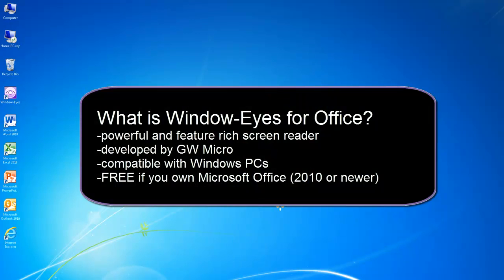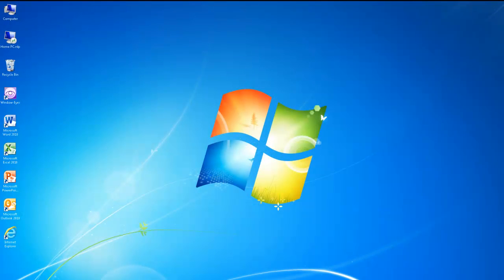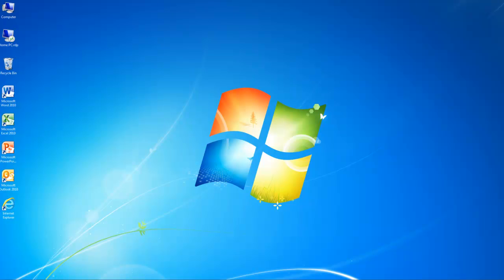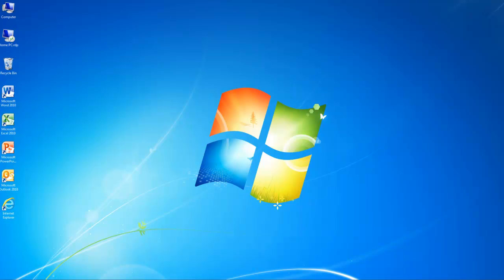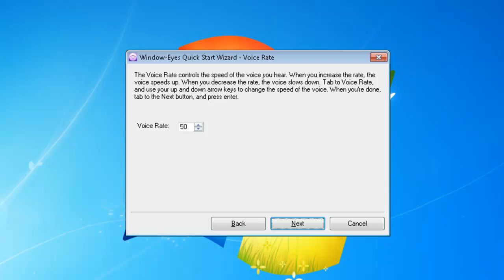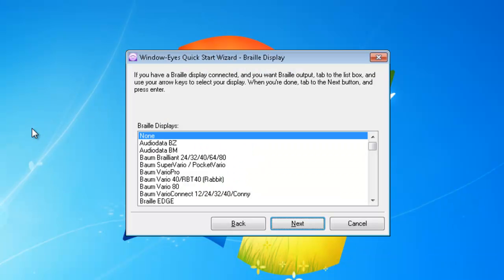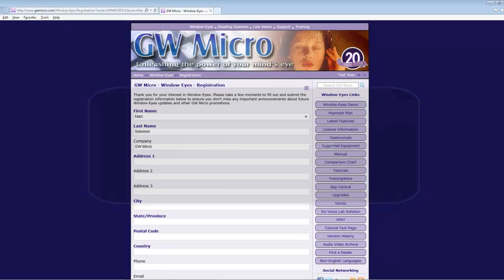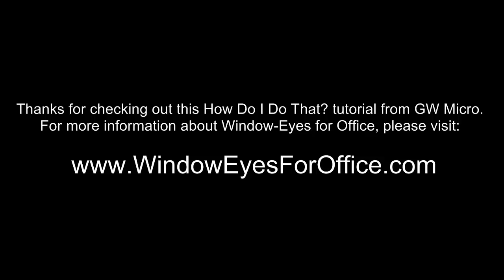Getting Started With Window-Eyes For Office (Complete)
This tutorial demonstrates how to download, install and get started with the Window-Eyes screen reader software available through the Window-Eyes offer for users of Microsoft Office.